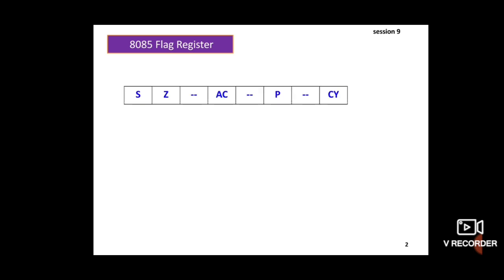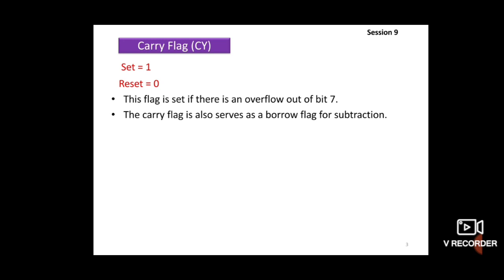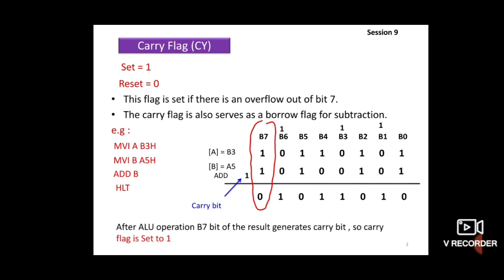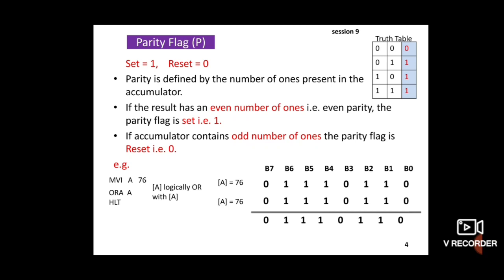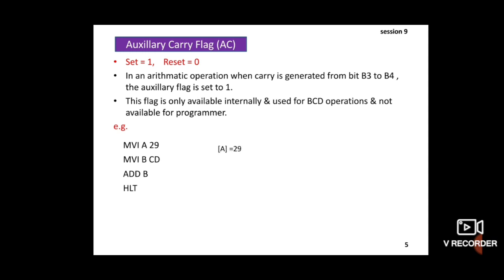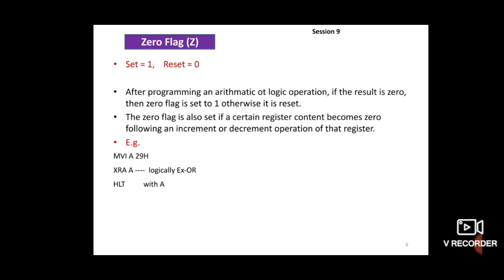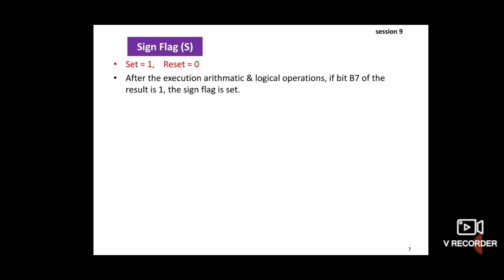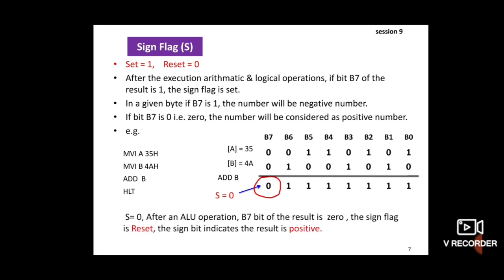Std XII Paper-2 8085 Flag Registers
Introduction &Organization of 8085 Microprocessor